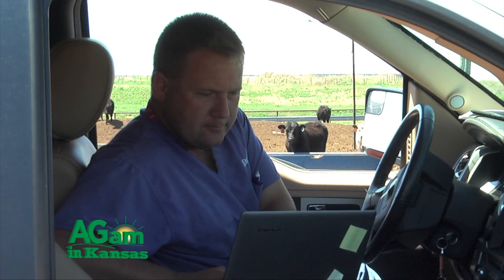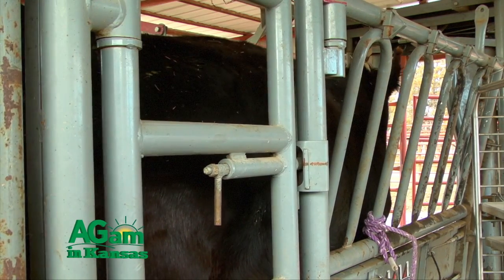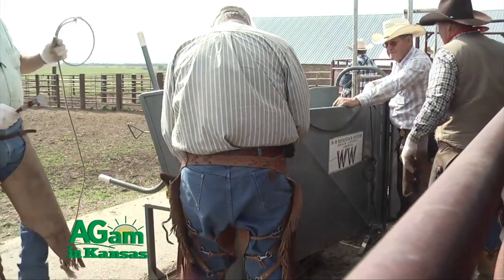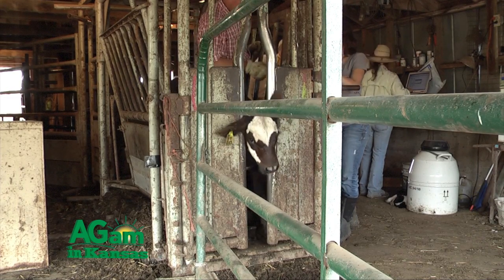AGam in Kansas - Gary Fike with Red Angus Association of America - January 12, 2017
(Gary Fike) I'm Gary Fike with the Red Angus Association of America. I'm the Director of Commercial Marketing. We recently decided to conduct a survey with the aid of Kansas State University veterinarians, Dr. Dan Thomson and Dr. AJ Tarpoff to determine what the most widely recommended practices were in the commercial cow/calf industry. With a great deal of help from them, we surveyed over 1,100 veterinarians across the United States. Big survey because it represented 35 states and three Canadian provinces. But maybe what was most impressive about it to me was two-thirds of those responding veterinarians came from one of the top 10 beef cow producing states in the US. That was a big part of it. Plus the fact that over 30% of those veterinarians had 30 years worth of experience. But we had a pretty good mix, because another 26% had zero to five years of experience. That was a nice cross section we felt of the industry. We did this because there are a lot of different health protocols out there. We just really wanted to get down to what it was that was being recommended by those veterinarians out in the commercial world. In addition to the fact that during this time of, perhaps, thinner profit margins, we need to make sure that a good health protocol is being followed because cow/calf producers might look at ways they can cut costs. In doing that, by not giving the correct vaccine protocol may hurt them in the long run. We just want to make sure that everybody understands, from this survey, what is most important and what really needs to be done. The overwhelming majority of veterinarians that were surveyed said that you need to use a modified live vaccine, whether it's at branding, whether it's at pre-weaning or post-weaning. If you look at branding time and we call branding time at two to three months of age, in a spring calving herd, that's going to be May, June maybe. Those calves should be given a modified live vaccine for the vaccines recommended. Predominately, the clostridial diseases, bovine respiratory syncytial virus, BRSV and PI3. BVD types one and two not so much, it's 78% and 77% at that time. But only 10% or 12% of the veterinarians recommended that you use a killed vaccine at that time. When we move to pre-weaning and post-weaning, it still doesn't creep up a lot. But it still goes to 90% or 91% of those veterinarians recommending you use modifiable live vaccines versus killed. Then the use of the BVD and then the types one and two BVD jumps from 77% to 78% at branding time to 96% and 97% at post-weaning time. Those are very important vaccines that need to be given at that time because the calves are going to be shipped. Obviously, maybe right off the cow or they might be weaned for 30, 60 or 90 days afterwards before they're shipped. The results of the study are actually going to be released at the Red Angus Brain Trust, which will be January 7th out at Denver during the stock show, during the National Western Stock Show. After that, the study will be available on our website. It's also being submitted for publication in a refereed journal article. That should come out, probably sometime in the middle year. That is a scientific journal that probably is not going to be widespread in the AG media but will have studies or will have stories out ahead of that time that will be in the general AG press. What we really hope for this study and the results of this study being broadcast to the industry, if you will, is that producers see the Red Angus Association as being concerned and proactive about the betterment of health protocols in the entire industry and not just about Red Angus cattle, but getting the information out there so the people make the right decisions no matter what kind of cattle that you raise.